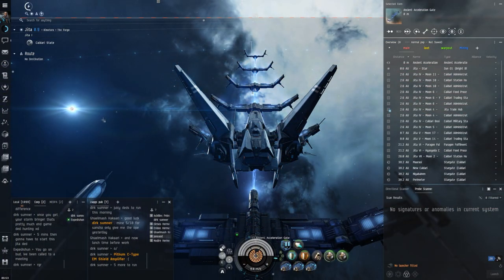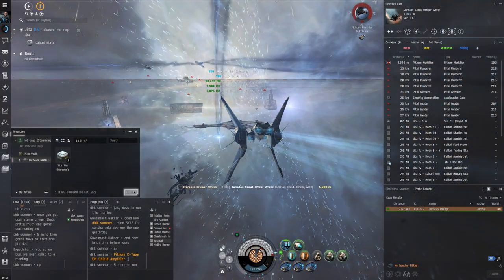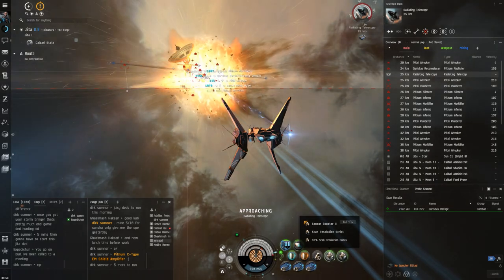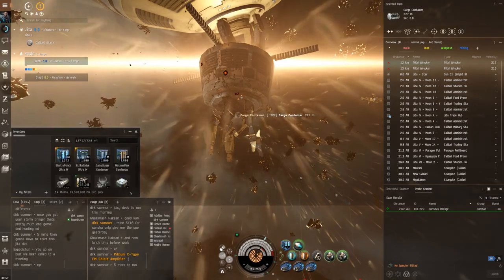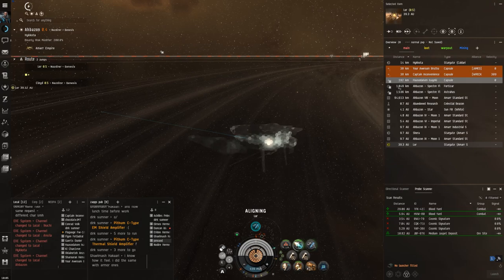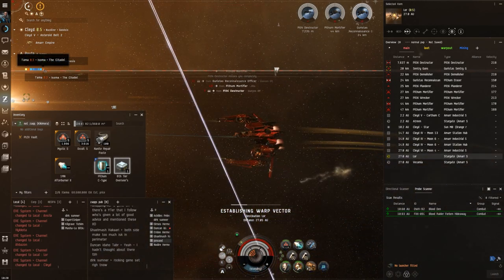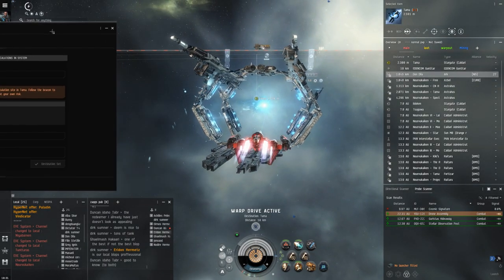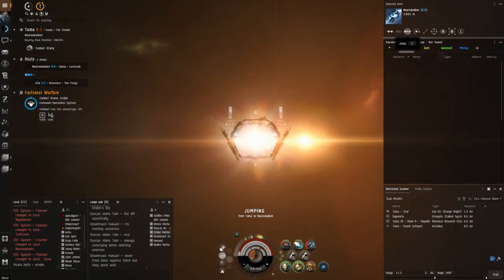Eve Online - 4/10 SPEED RUN + TIPS ON AVOIDING LOW SEC GATE CAMPS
The stormbringer speed running a DED in jita of all places, also took the kiki on the road for the low sec runs. Cheers for watching o7

FIts:

[Stormbringer, not zaqq]
Vorton Tuning System II

Medium Vorton Projector II

Medium Thermal Shield Reinforcer II
Medium Kinetic Shield Reinforcer II

StrikeSnipe Ultra M x1580
ElectroPunch Ultra M x1318
Arch Angel Nuclear S x1000
Scan Resolution Script x2
GalvaSurge Condenser Pack M x1500
MesmerFlux Condenser Pack M x1500

[Kikimora, Simulated Kikimora Fitting]
Core A-Type Kinetic Armor Hardener
Coreli B-Type Small Armor Repairer

5MN Quad LiF Restrained Microwarpdrive

Small Auxiliary Nano Pump II
Small Kinetic Armor Reinforcer II

Occult S x3981
Mystic S x1394
1MN Afterburner II x1